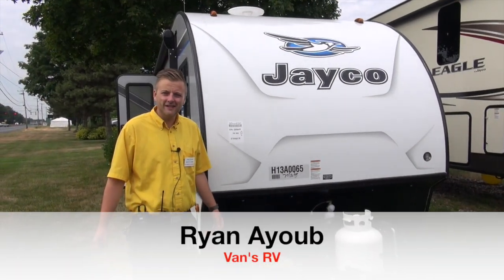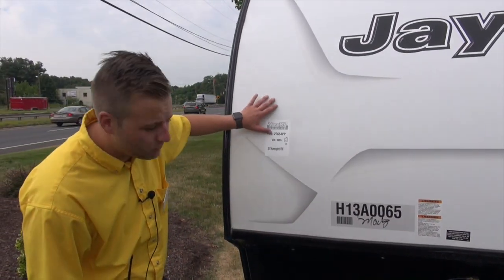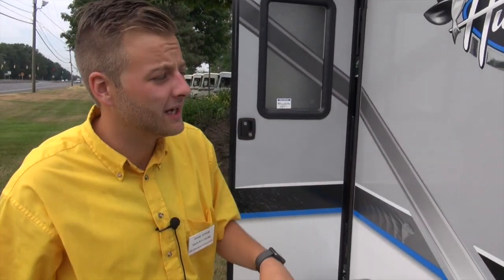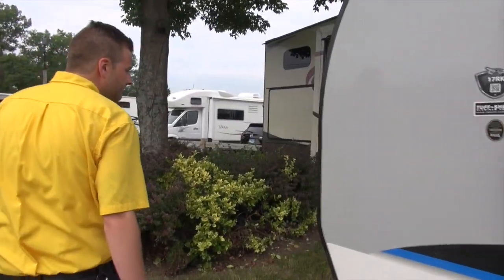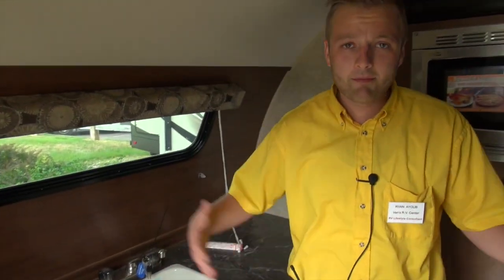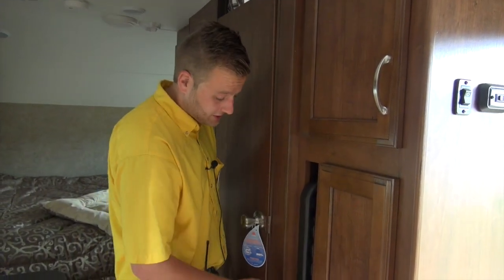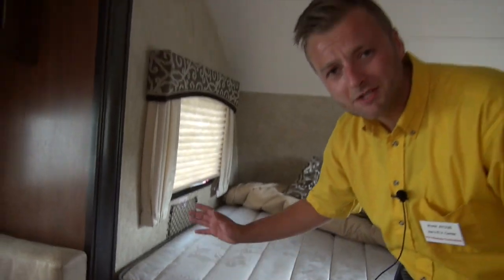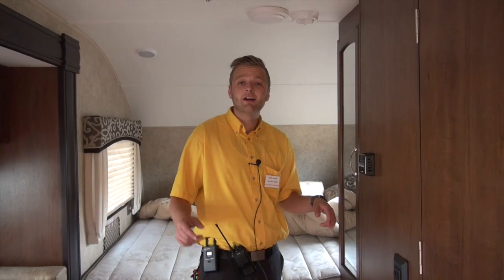2017 Hummingbird 17RK | Van's RV Rough Cuts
Rough Cuts on Van's RV TV provides viewers with a short and sweet overview of the latest and greatest RVs available at our dealership.

In this edition, RV Lifestyle Consultant Ryan Ayoub walks us through the Hummingbird 17RK.  This 2017 Humminbird 17RK is featured packed and fit for fun. The ultra light Hummingbird is the newest addition to the Jayco lineup of travel trailers. Weighing in at about 3,000 pounds and packed with features and modern conveniences, it's the definition of towable fun. Although small the spacious rear kitchen floor plan featured in this 2017 Humminbird 17RK will make you feel right at home.

Ryan goes on to highlight some of the outstanding features on the  Hummingbird 17RK including;  propane tank, solar prep, diamond plate rock guard, sway command, furion speakers, TV hookup, full kitchen, 3 cubic foot refrigerator,  U-shaped dinette, folding table, Simmons mattress, USB ports, closet space, removable shelves, and so much more!

Pete's RV Center is an extraordinary recreational vehicle dealer with locations in South Burlington, VT, and Schererville, IN. An RV sales, parts, and service provider since 1952, Van's  RV Center carries an extensive inventory of Jayco RV branded campers. Follow The Yellow Shirt on social media to stay up to date on all things Pete's RV!